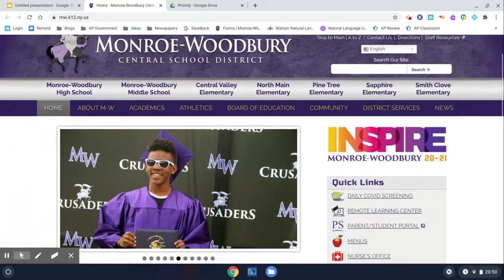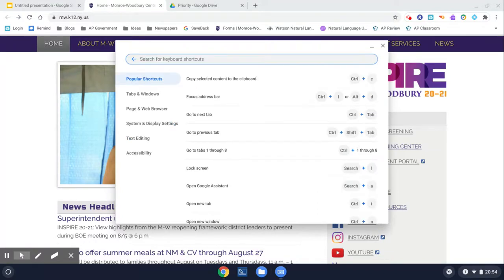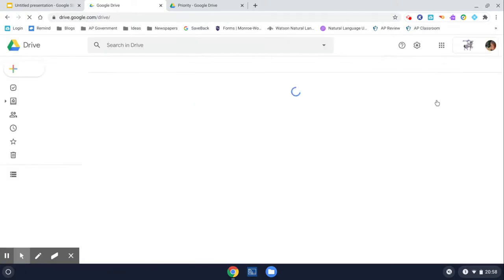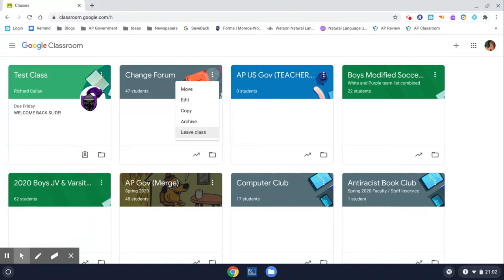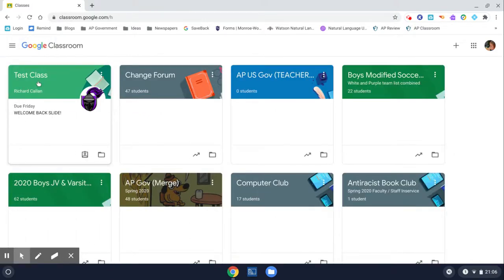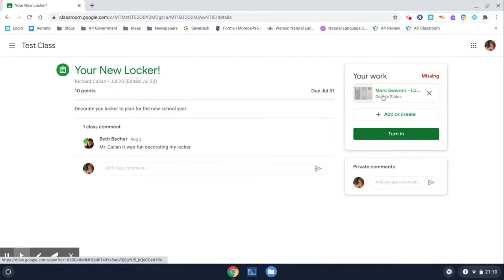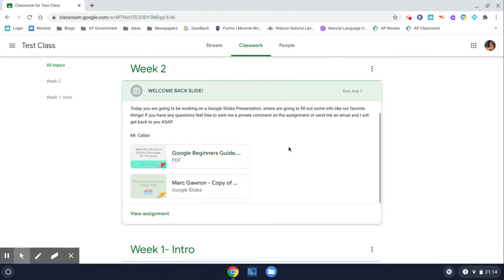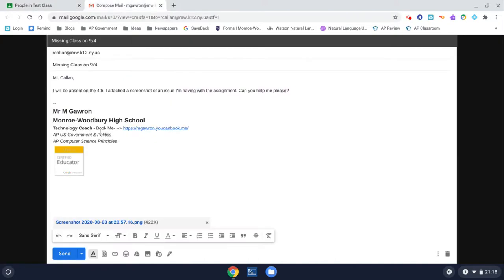Student Basics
This video will present the basics for student interaction in distance learning.
Topics include: Navigating the District Website, Shortcuts, Drive, Classroom, and Gmail.